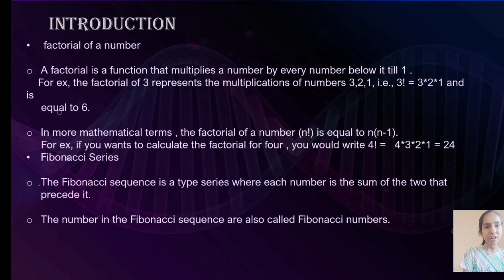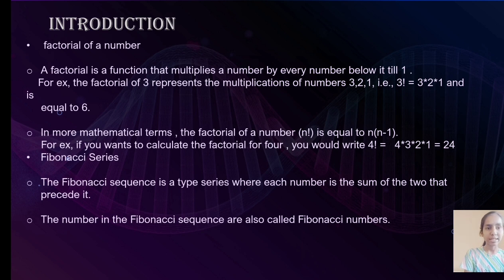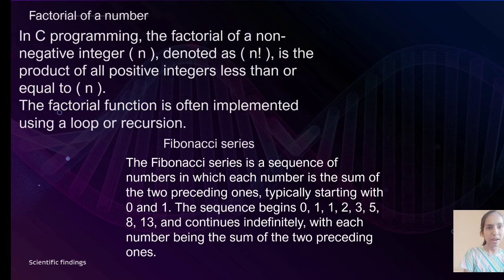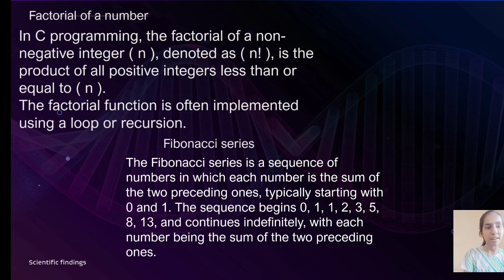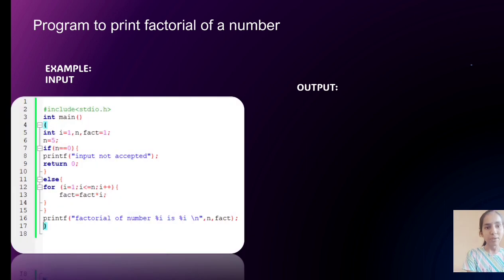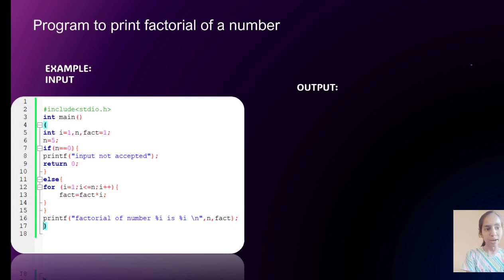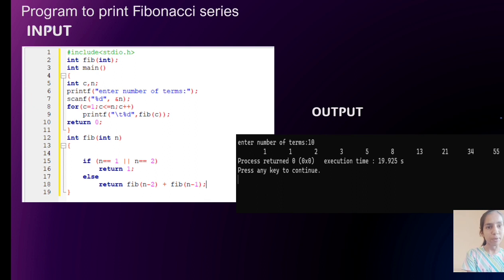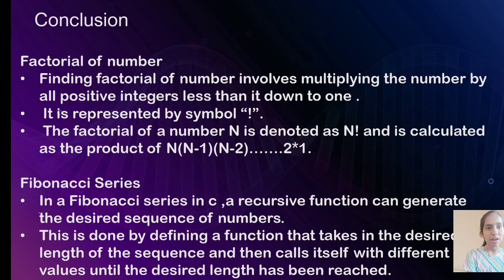principle of programming using c#